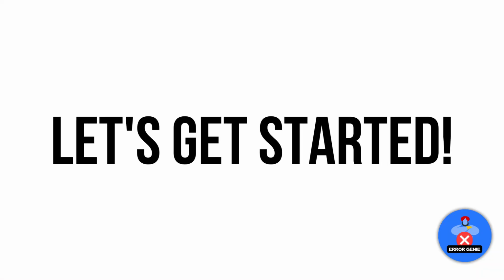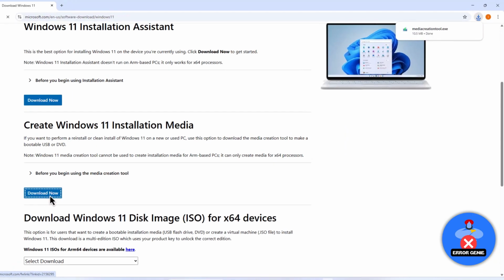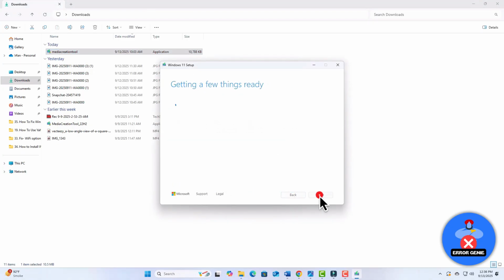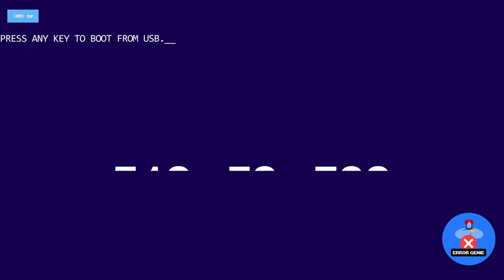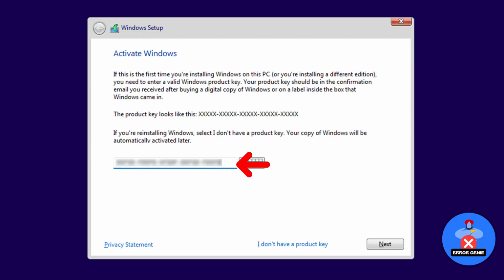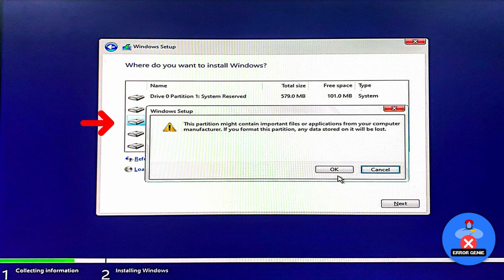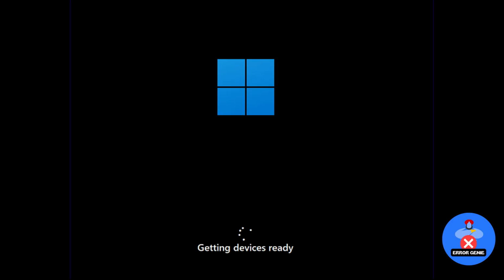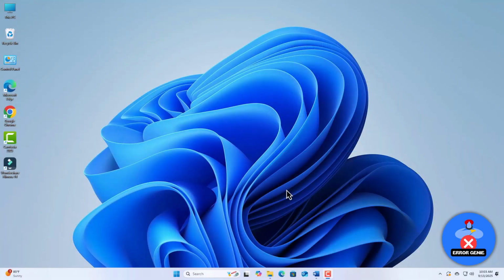How To Install Windows 11 in 2026 (Step-by-Step Tutorial)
How To Install Windows 11 in 2026 (Step-by-Step Tutorial) Are you ready to install Windows 11 in 2025 but not sure where to start? This complete guide will walk you through every step of installing Windows 11 easily — whether you’re upgrading from Windows 10 or doing a clean installation from a USB drive.

In this video, you’ll learn how to download, install, and activate Windows 11 safely using the latest 2025 installation media, covering UEFI, Secure Boot, TPM 2.0, and system requirements.

“Windows 11 installation failed”

“TPM 2.0 not detected”
— don’t worry, this tutorial has you covered!

✅ How to download Windows 11 ISO (2025 official update)
✅ How to create a bootable USB installer using Rufus or Media Creation Tool
✅ How to bypass TPM and Secure Boot checks if needed
✅ How to install Windows 11 on a new PC or upgrade from Windows 10
✅ How to activate Windows 11 after installation
✅ How to fix common Windows installation errors (0x8007025D, 0x8007042B, etc.)
✅ How to install drivers and optimize performance after setup

This guide is 100% beginner-friendly — perfect for anyone building a new PC, upgrading an older system, or reinstalling Windows 11 fresh in 2025.

⚙️ Before You Start – System Requirements

Make sure your computer meets the latest Windows 11 2025 system requirements:

Processor: 1 GHz or faster with 2 or more cores (64-bit CPU)

RAM: 4 GB or more

Storage: 64 GB or larger

System Firmware: UEFI, Secure Boot capable

TPM: Version 2.0

Display: 720p, 9″ or larger

Graphics: DirectX 12 compatible GPU

💡 Tip: Even if your PC doesn’t meet all requirements, I’ll show you how to bypass TPM and Secure Boot using a simple method that still lets you install Windows 11 safely.

Step 1: Download Windows 11 ISO

Go to Microsoft’s official website and download the latest Windows 11 2025 ISO. Choose your edition (Home, Pro, or Education).

Step 2: Create a Bootable USB Drive

Use the Rufus tool or the Media Creation Tool to make a bootable USB:

Insert your USB (8 GB or more).

Open Rufus.

Select the Windows 11 ISO file.

Choose “GPT” for partition scheme and “UEFI” for target system.

Click Start.

If you want to bypass TPM 2.0 or Secure Boot, Rufus provides an option to disable those requirements automatically.

Step 3: Boot From USB

Plug the USB into your computer.

Press F12, Esc, or Del to open the boot menu (depends on your motherboard).

Select your USB device and hit Enter.

Step 4: Install Windows 11

Follow the on-screen instructions:

Choose your language and region.

Enter your product key or click I don’t have a product key.

Select your preferred version (Windows 11 Pro or Home).

Accept the license terms.

Choose Custom: Install Windows only (advanced) if you want a clean install.

Select the drive and format it if necessary.

Windows 11 will now start installing — this process takes around 10–20 minutes depending on your hardware.

Step 5: Complete the Setup

Once installation completes:

Choose your country and keyboard layout.

Connect to Wi-Fi.

Sign in with your Microsoft Account or create a local account.

Set up privacy and personalization options.

You now have Windows 11 installed! 🎉

🧩 Fix Common Windows 11 Installation Errors

If you encounter any of these issues:

Error 0x8007025D: Bad USB or corrupted ISO file — recreate the bootable drive.
Error 0x8007042B: Disconnect all unnecessary peripherals (extra drives, printers).
“This PC can’t run Windows 11” – Bypass TPM & Secure Boot using Rufus or registry tweaks.

💡 Tip: Always disconnect external hard drives and keep only your installation USB plugged in during setup to avoid boot conflicts.

🚀 Post-Installation Optimization

After installing Windows 11:
✅ Update Windows via Settings → Windows Update
✅ Install all drivers using Device Manager or your manufacturer’s website
✅ Install essential apps: Chrome, VLC, WinRAR, etc.
✅ Turn off unnecessary startup programs for faster boot time
✅ Create a restore point for backup

Welcome to Error Genie, your go-to tech channel for Windows, Android, and iPhone troubleshooting, tutorials, and setup guides.
Every video is clear, original, and beginner-friendly — helping you solve real problems step-by-step.